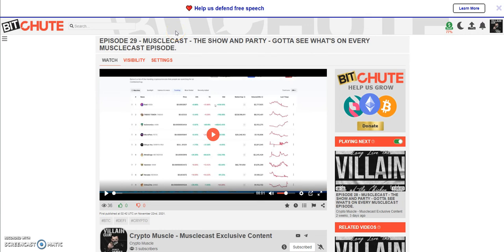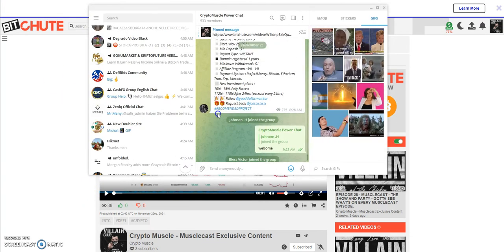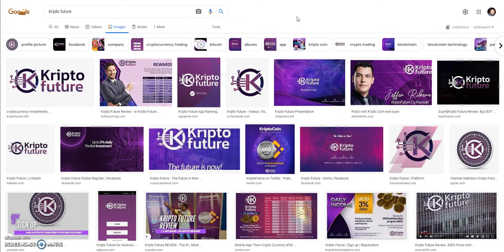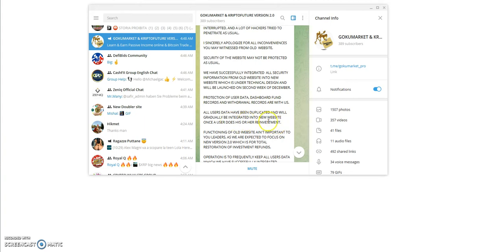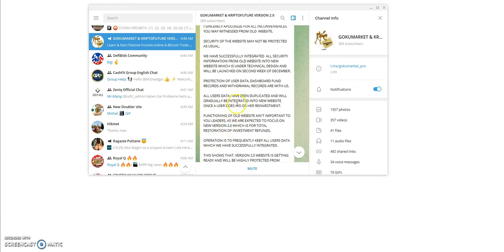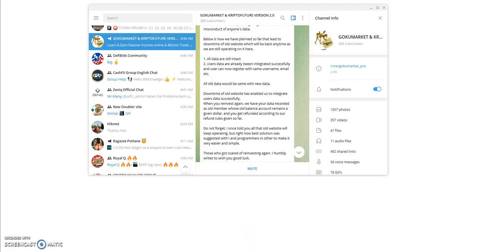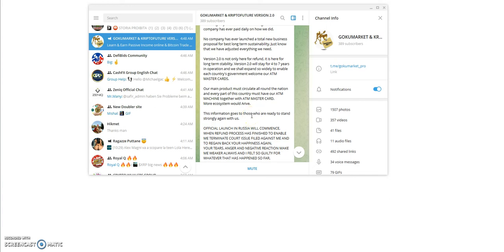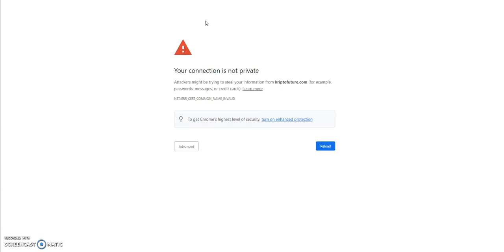KRIPTO FUTURE - New Update - Migration to KF Version 2.0 in Progress and more - check it out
Episode 2206

Make up to 1% a day until 200%

Matrix Platforms

Earning Bitcoin 4 Different Ways and more!

Money Making Opportunity - Join the Team and Earn from
and Trading, Spillover and More!

A Smart Contract built on BNB built for Ultra Marketing

Grow Your BNB in this business

Make 2.2% Daily for 20 Days and Deposit Returned

Make 2.4% Daily for 30 Days and Deposit Returned

Mid-level Platforms

Make up to 3% Daily and Principal Returned

Others

10% in and 10% out - Make ETH Dividends and more

First Crosschain DEX on Cardano Network

Hold Dogevax and Earn DogeCoins